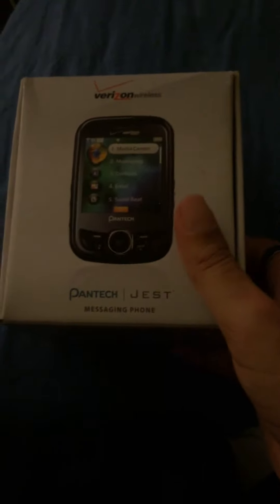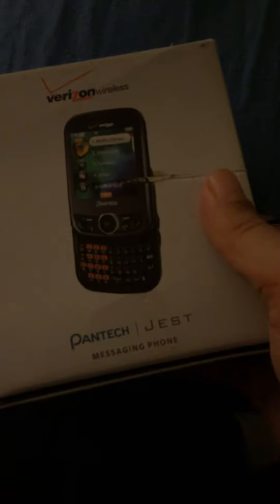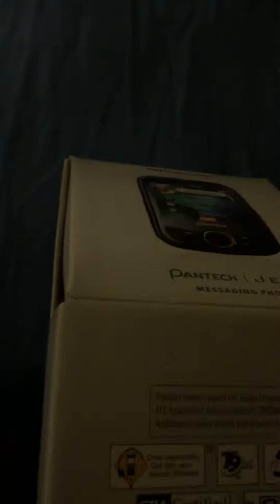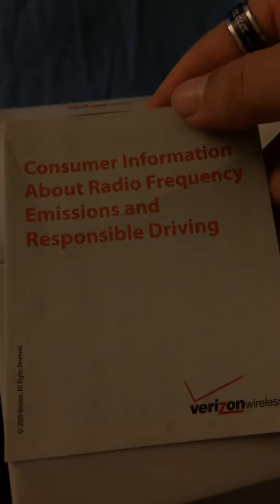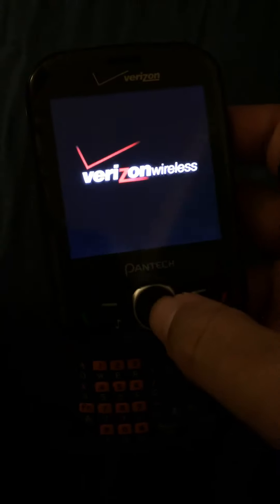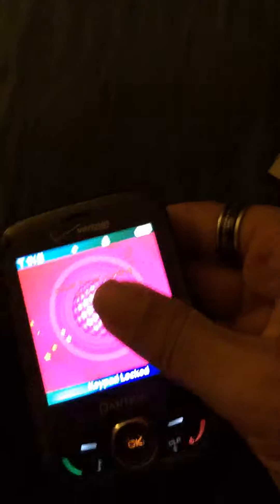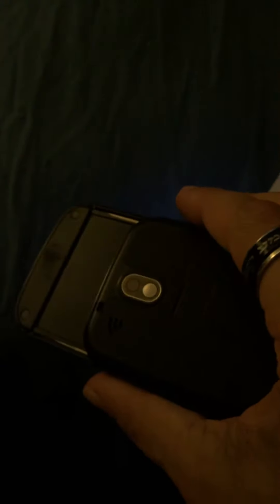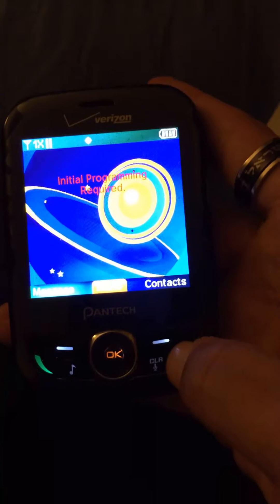Pantech Jest Unboxing